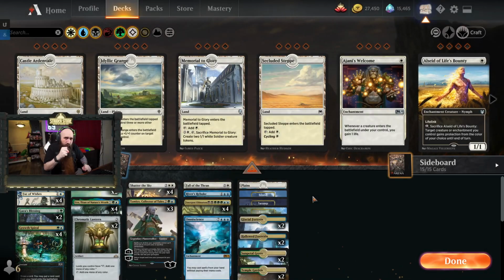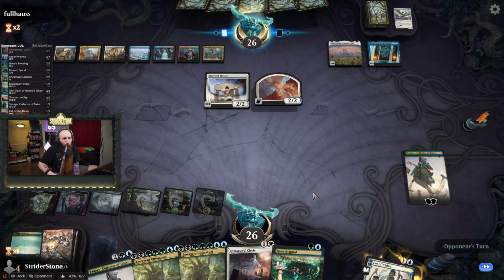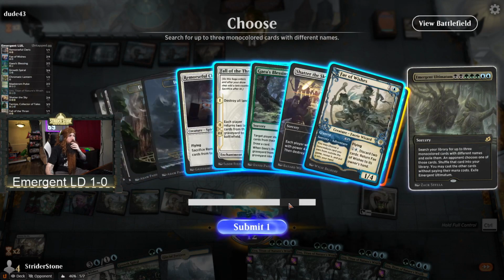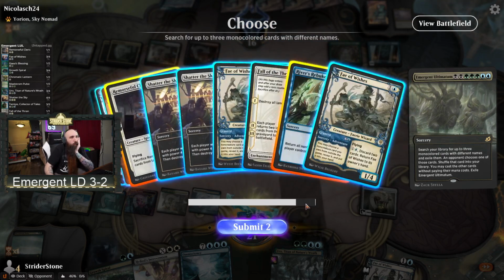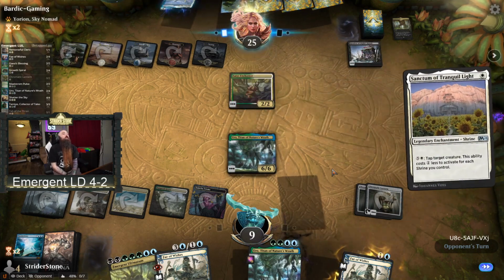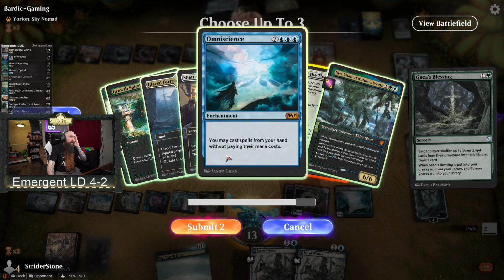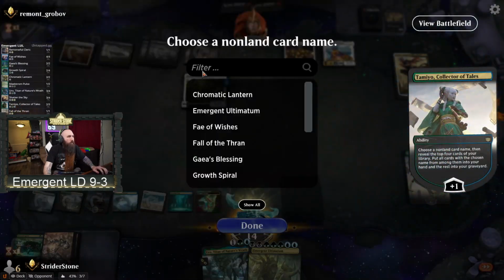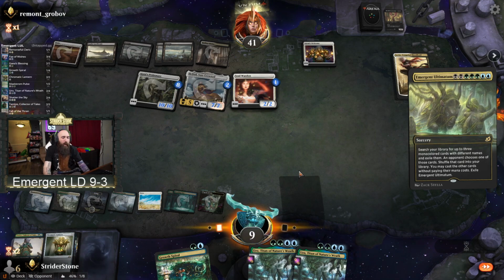THE 1ST NOT BORING Emergent Ultimatum Deck - Historic 4c Jank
This is 100% the 1st NOT BORING Emergent Ultimatum deck...at least to me. I have a freakin blast playing these games, the more I played it the more I was able to unlock the potential of the combo!
Click▼

Deck
4 Hinterland Harbor (DAR) 240
2 Hallowed Fountain (RNA) 251
2 Glacial Fortress (XLN) 255
2 Chromatic Lantern (GRN) 233
2 Maelstrom Pulse (ARB) 92
2 Sunpetal Grove (XLN) 257
2 Temple Garden (GRN) 258
3 Breeding Pool (RNA) 246
1 Swamp (M20) 272
1 Forest (M20) 277
4 Emergent Ultimatum (IKO) 185
1 Fall of the Thran (DAR) 18
1 Island (M20) 266
1 Omniscience (M19) 65
1 Remorseful Cleric (M19) 33
2 Gaea's Blessing (DAR) 161
3 Tamiyo, Collector of Tales (WAR) 220
1 River's Rebuke (XLN) 71
4 Shatter the Sky (THB) 37
4 Uro, Titan of Nature's Wrath (THB) 229
4 Growth Spiral (RNA) 178
4 Fae of Wishes (ELD) 44
4 Indatha Triome (IKO) 248
4 Zagoth Triome (IKO) 259
1 Plains (M20) 261

Sideboard
2 Overflowing Insight (XLN) 66
1 Tormod's Crypt (M21) 241
1 Grafdigger's Cage (M20) 227
1 The Elderspell (WAR) 89
1 Heliod's Intervention (THB) 19
1 Ugin, the Spirit Dragon (M21) 1
1 Heroic Intervention (M21) 188
1 Fabled Passage (ELD) 244
1 River's Rebuke (XLN) 71
1 Planar Cleansing (M20) 33
1 Time Wipe (WAR) 223
1 Clear the Mind (RNA) 34
1 Chromatic Lantern (GRN) 233
1 Omniscience (M19) 65

TIMESTAMPS:
00:00 - Start
00:31 - Deck Tech - Independence Fae
07:14 - Game 1 vs. 5 Color Shrines
13:20 - Game 2 vs. Grixis Pirates
22:48 - Game 3 vs. 5 Color Shrines
26:33 - Game 4 vs. 5 Color Shrines
40:25 - Game 5 vs. Azorius Mill
46:05 - Game 6 vs. Mono White Aggro
48:36 - Game 7 vs. Azorius Mill
55:17 - Game 8 vs Orzhov Vampires